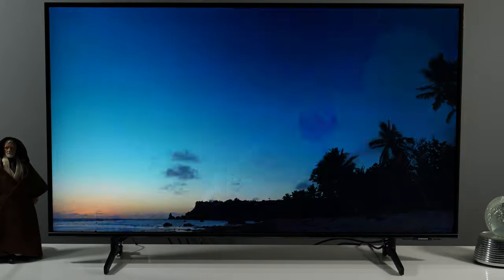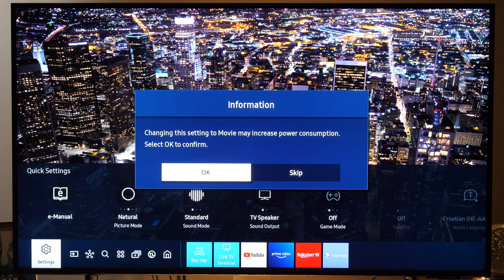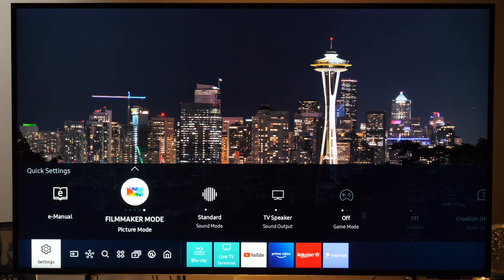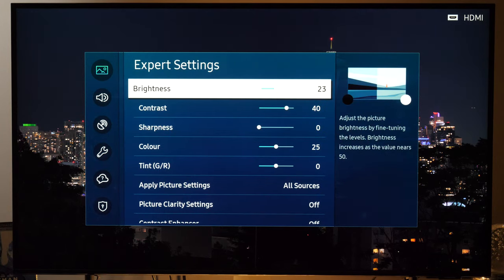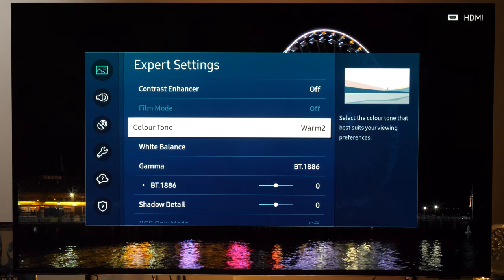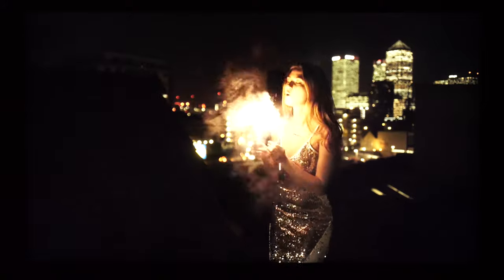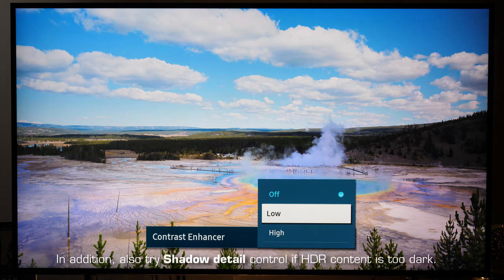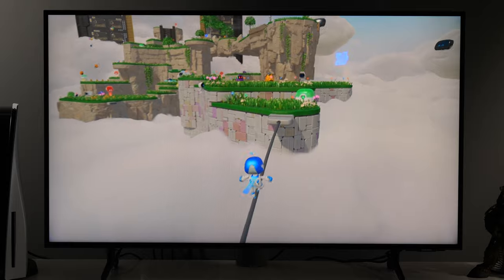Samsung 2021 QLED TVs - 6 tips for picture adjustment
Picture settings and tips for Samsung 2021 QLED TV series (Q60A, Q70A, Q80A, Q90A... All adjustments can be done from user menus. Tested on 43Q60A TV.

Free patterns for adjusting black level (Shadow detail control) and white level (Contrast control):

Song at the end of the video:
Sunshine on Sand
from On Beach by Unicorn Heads